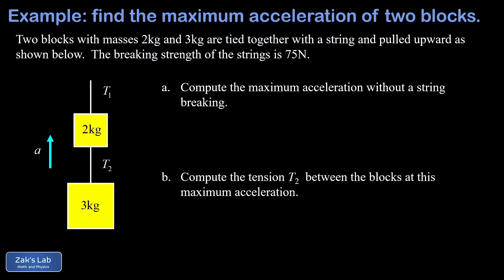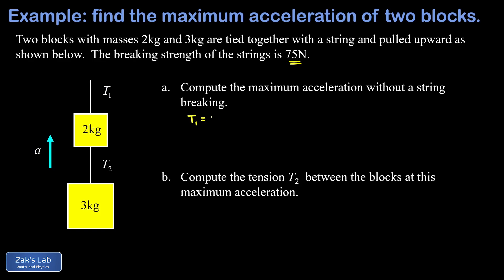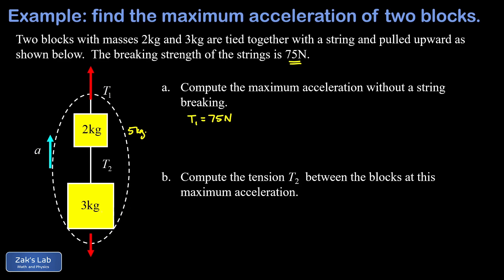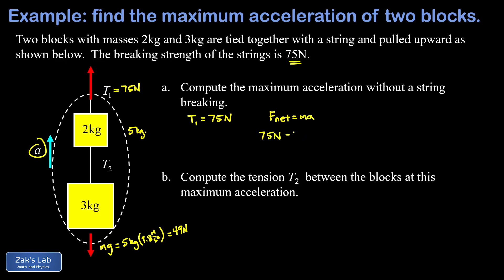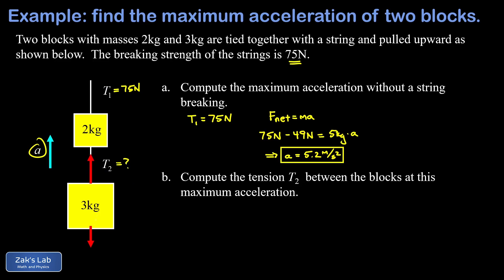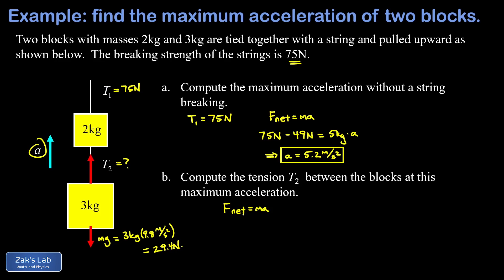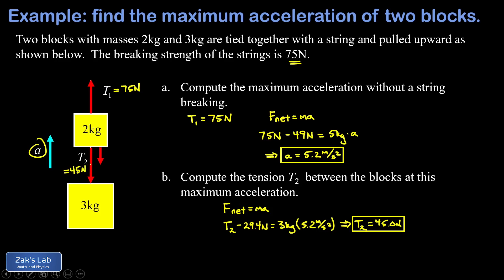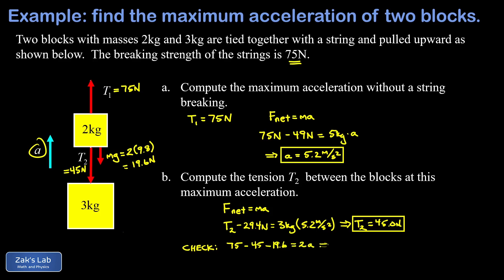Find the maximum acceleration of two blocks pulled upward, given the breaking strength of the string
In this problem, we find the maximum acceleration of two blocks pulled upward.  Given the breaking strength of the string we use to tie the blocks together and pull the combination upward, we find the maximum acceleration of the combination of blocks, then we find the tension in the string between the blocks.

To start things out, we recognize that the string pulling the blocks upward has a greater tension than the string between the blocks.  The upper string is responsible for accelerating the combination of both masses upward, so we draw a circle around both masses and analyze it as one total mass.

The tension in the upper string pulls up on the total mass, and gravity pulls down.  We apply Newton's second law F_net=ma, and solve for the acceleration of the tied together blocks.

Next, we focus only on the lower block.  The tension for the string between the blocks pulls upward on this mass, and gravity pulls downward.  Applying Newton's second law again, we find the tension in the string between the blocks.

Finally, we check our answer by focussing on the upper block.  We analyze all the forces acting on the block:  the upper tension pulling up, the string between the blocks pulling down, and the force of gravity pulling down.  Using Newton's second law one last time, we find the acceleration of the upper block, and it agrees with our original answer for acceleration.